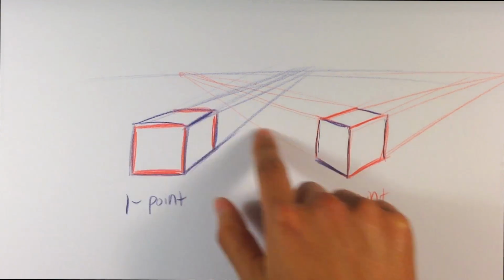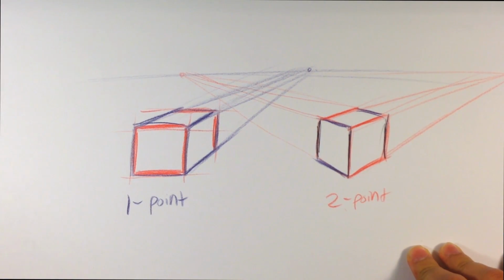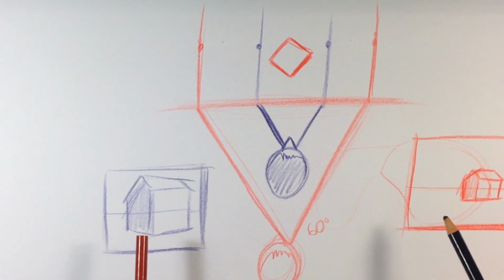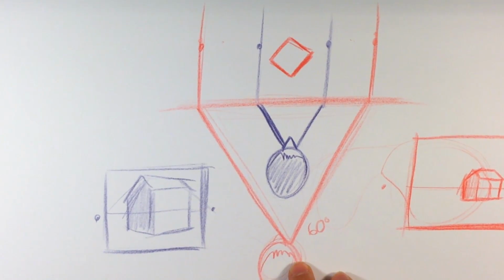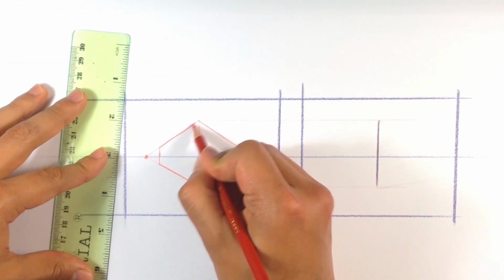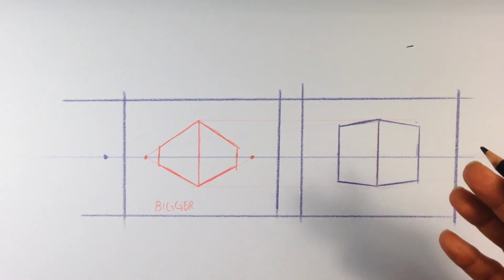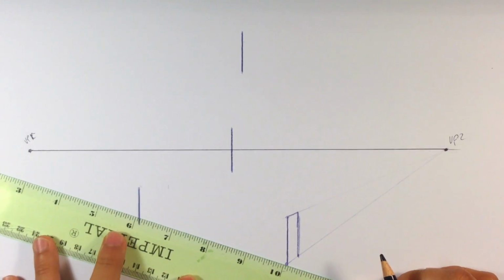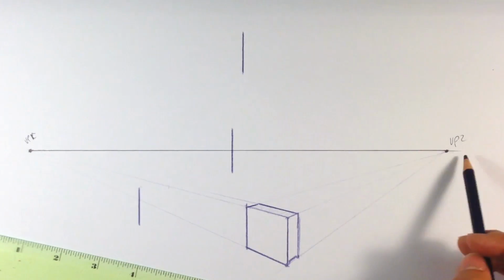Beginners Guide to Perspective | Two Point Perspective - Easy Things to Draw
In this drawing I go over how to draw 2-point perspective.  I try and go through it step by step. I try to put my thought on the drawing down into words.  Check out the Video! :D